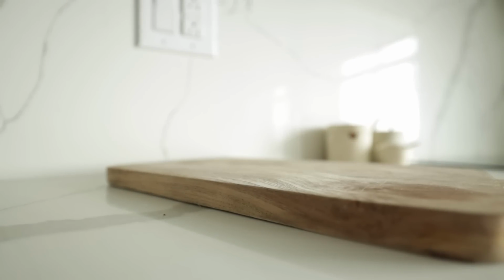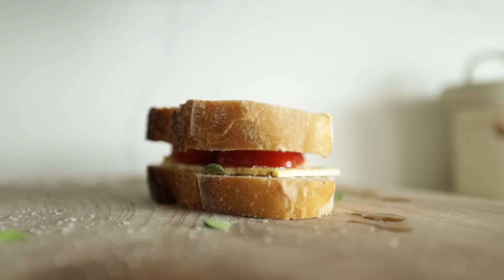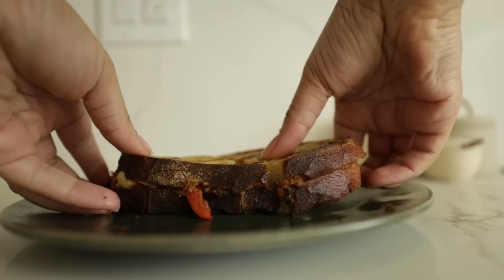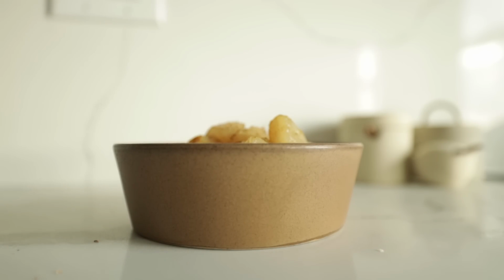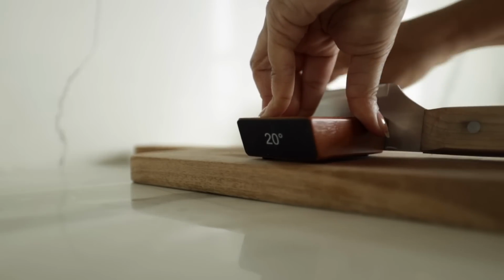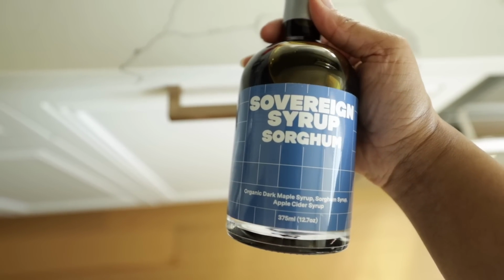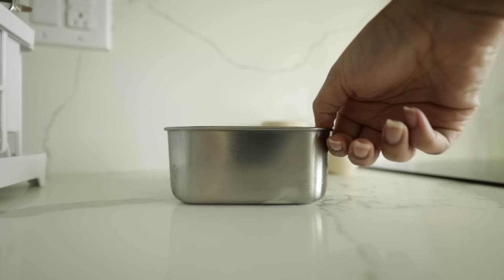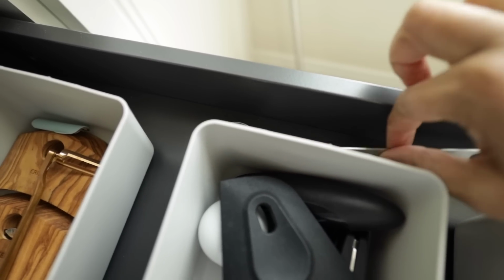WHAT I EAT IN A WEEK VEGAN | 🍤 Spring Rolls, Peach Cobbler Oatmeal, & More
RECAP
0:00 Monterey Jack Grilled Cheese
1:53 Nutmeg Spiced Pear Oatmeal
2:37 Knife Sharpening
3:26 Roasted Red Pepper Toast
5:51 Vegan Viet Spring Rolls
9:28 Shopify Store Haul
9:54 Peach Cobbler Oatmeal